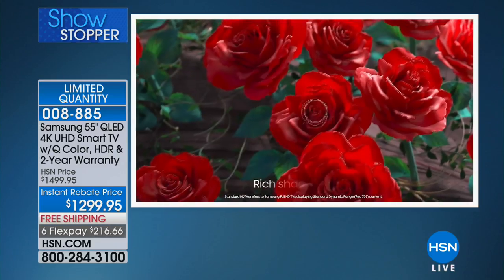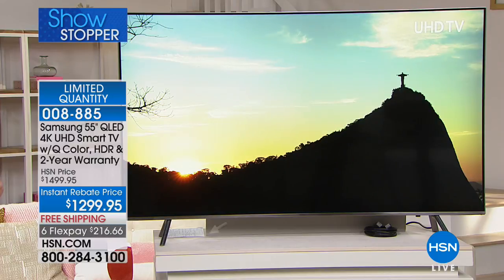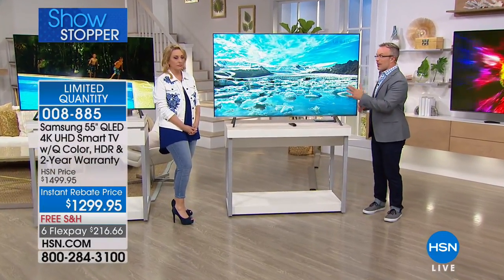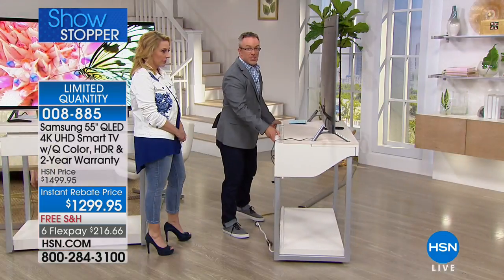Samsung Q6F 55" QLED 4K UHD Smart HDTV with 2Year Warran...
Samsung Q6F 55" QLED 4K UHD Smart HDTV with 2Year Warranty
Looking for a gamechanging home theater experience? This TV's 4K QLED screen delivers exceptional picture realism with more than a...